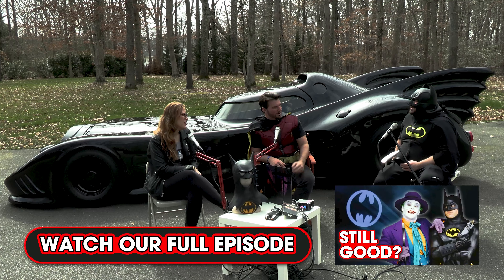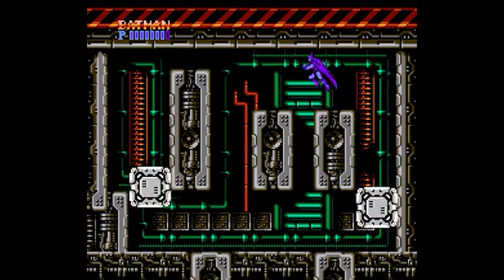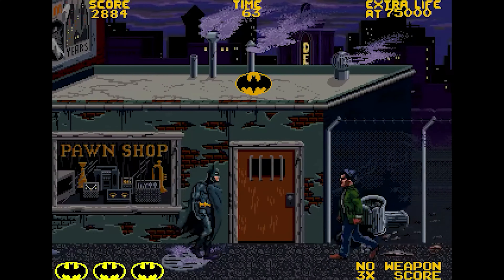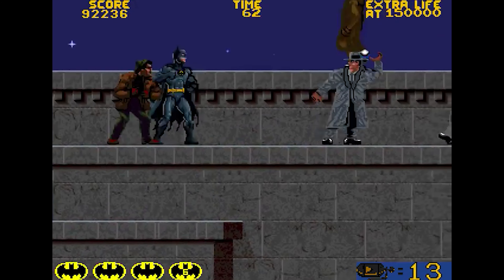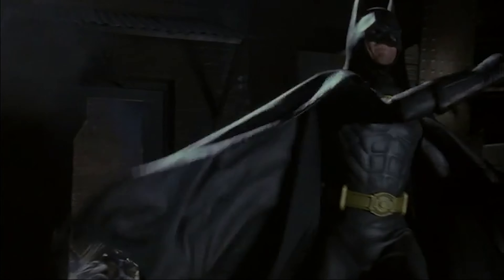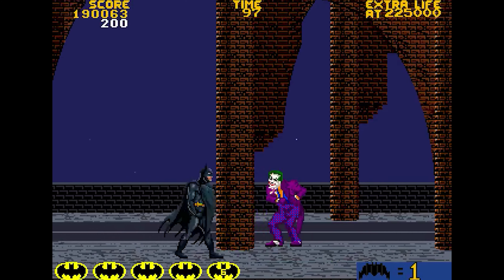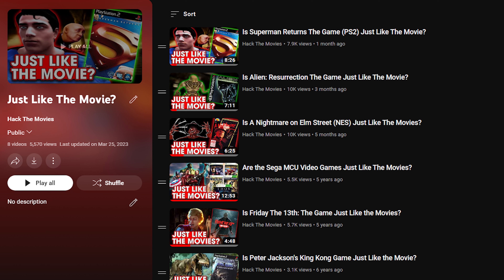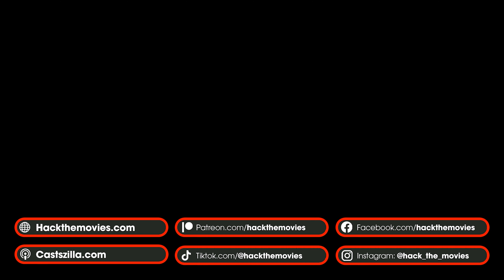Is Batman The Arcade Game (1990) Just Like The Movie?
After covering Batman 1989 on my podcast I decided to take a look at the Batman arcade game from 1990 and see if it's JUST LIKE THE MOVIE!

Send us your tapes (or other junk):
    Hack the Movies
    300 N Main Street # 159
    Chalfont, PA 18914
    United States